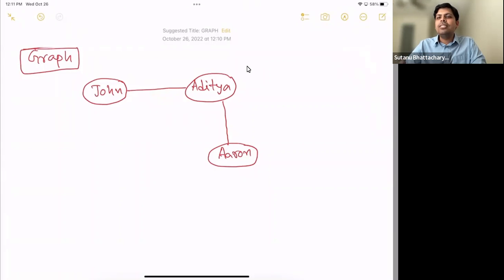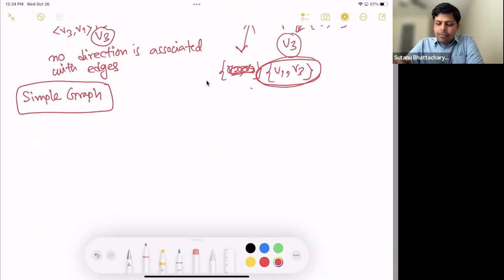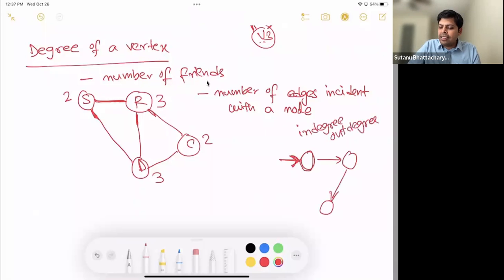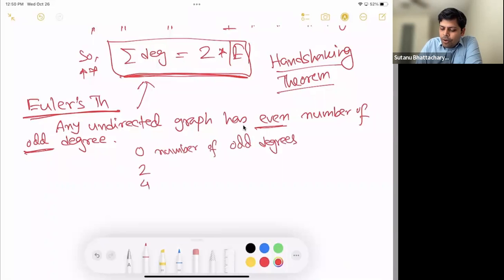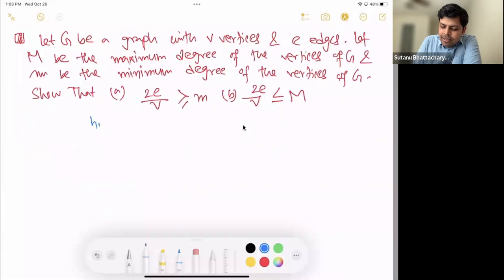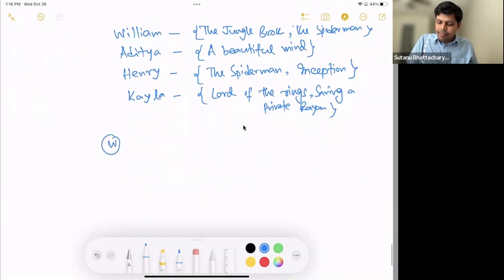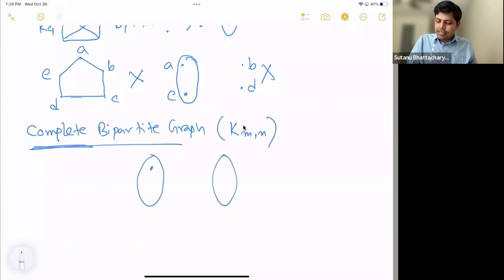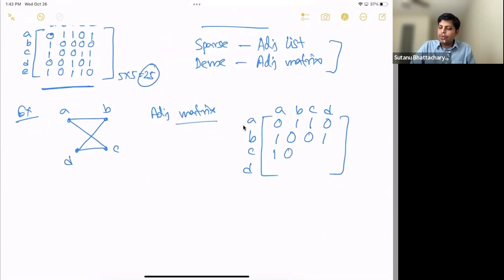Discrete Mathematics - Graph Part1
@credit: Text book: Discrete Mathematics and Its Applications by @Kenneth Rosen, Publisher: McGraw Hill, 8th Edition.